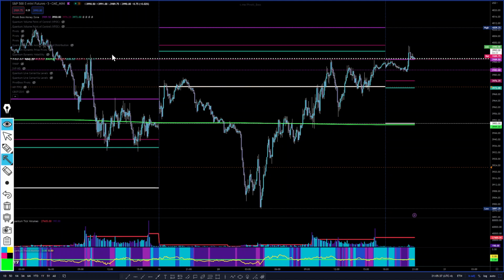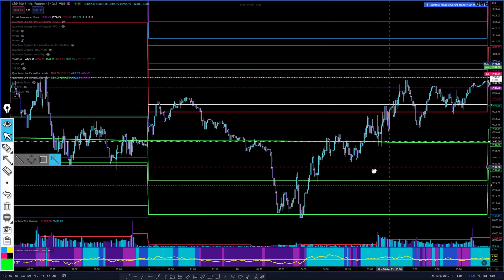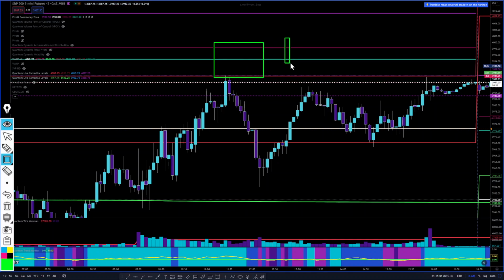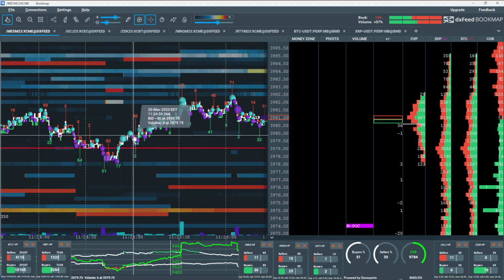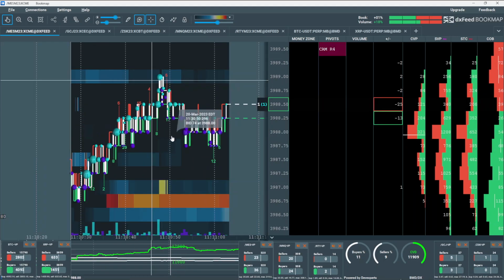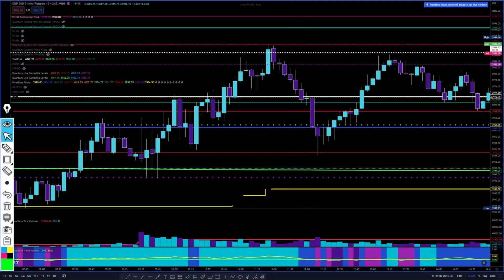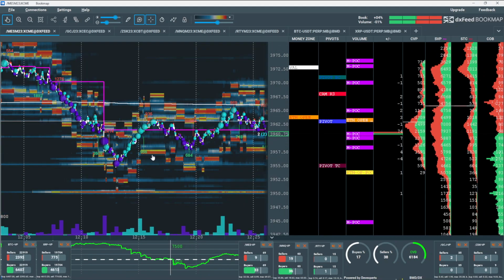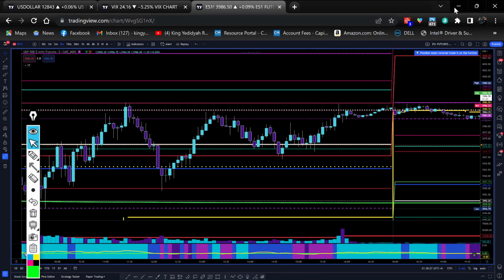MES FUTURES TRADE RECAP: Short from Camarilla R4 to Central Floor Pivot NET Profit $480